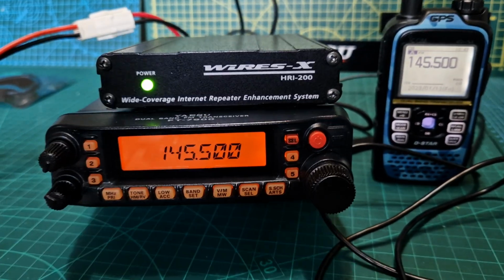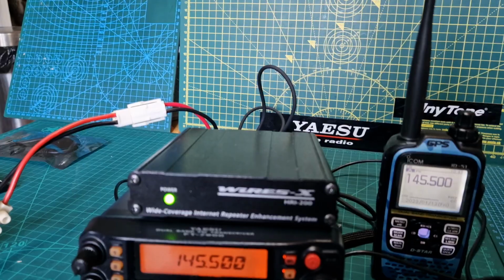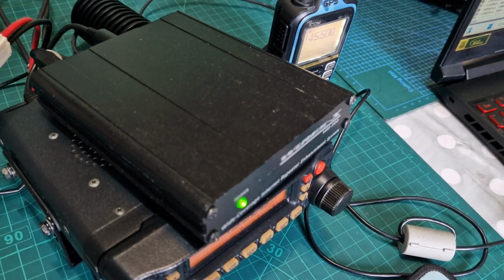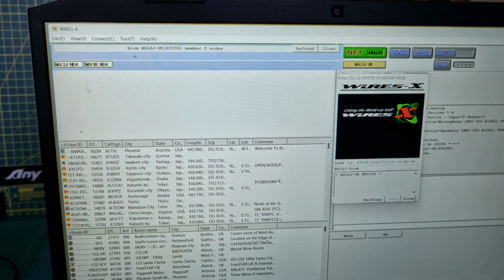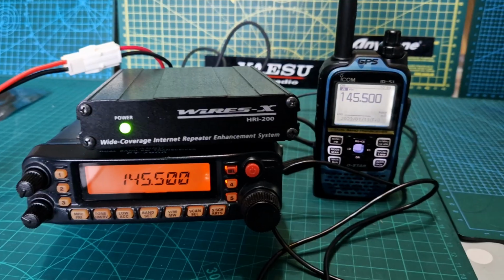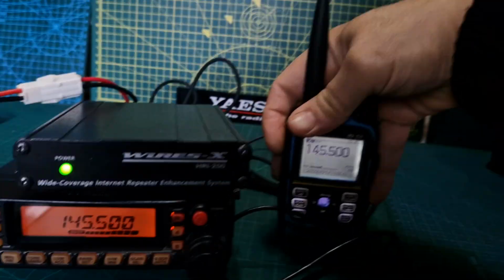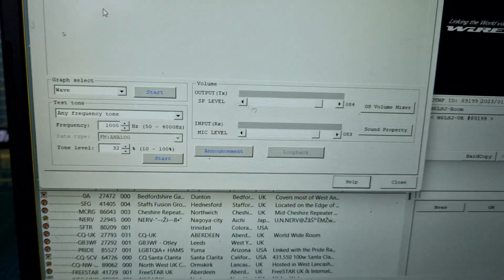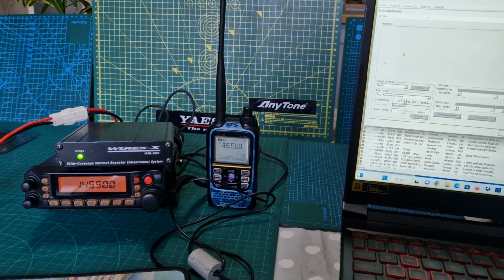ANALOGUE HRI200 WIRES X